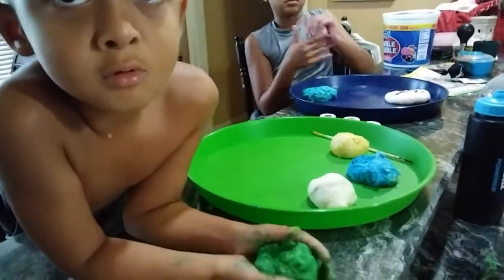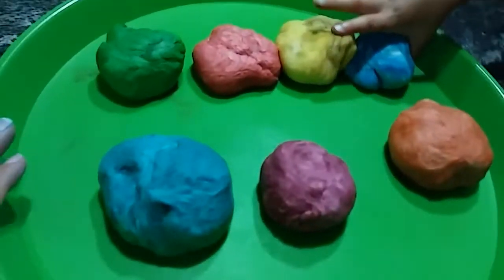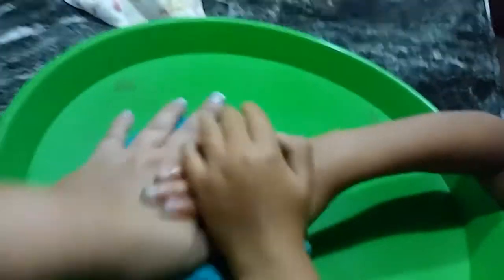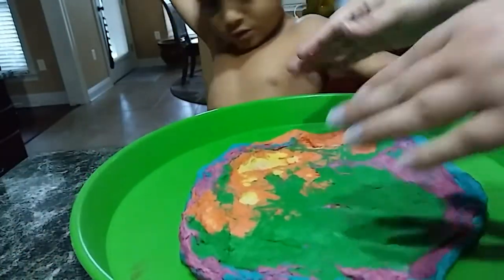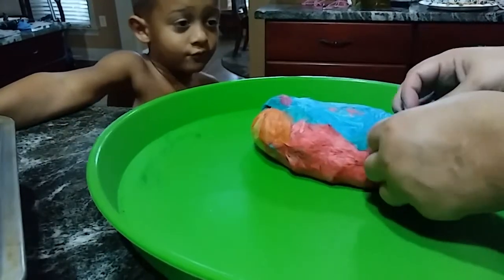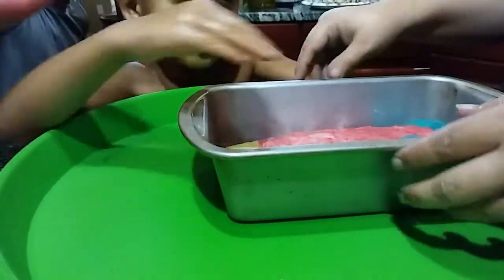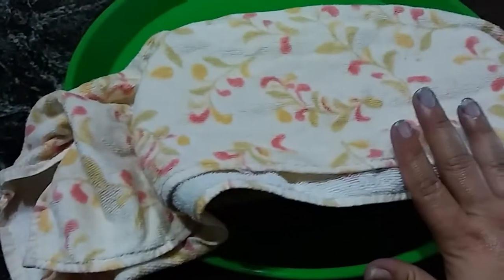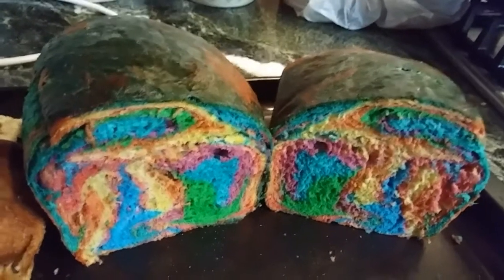Rainy day tie dye homemade bread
Thanks for watch sorry new editor trying find a better one my lil boy Zachary was just excited to make this bread my oldest had fun too they played with the dough for a while at least 2 hrs crazy what food coloring and dough can create so much fun thanks for watching many blessings